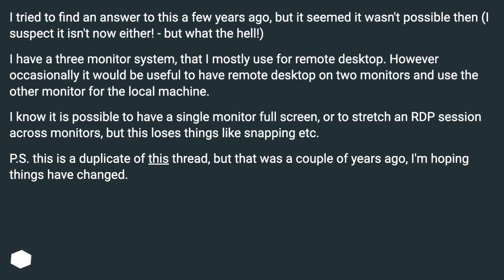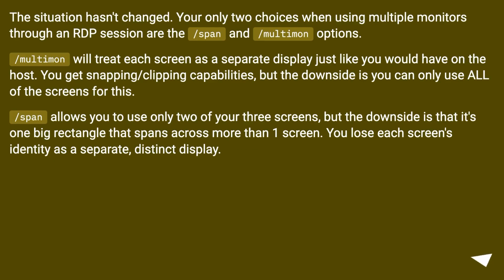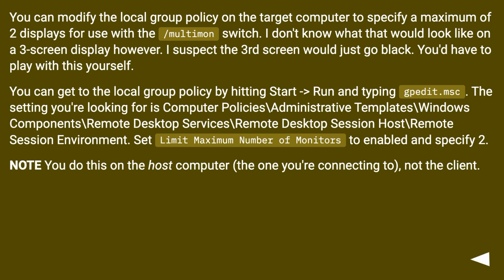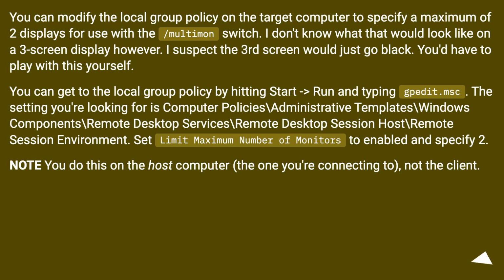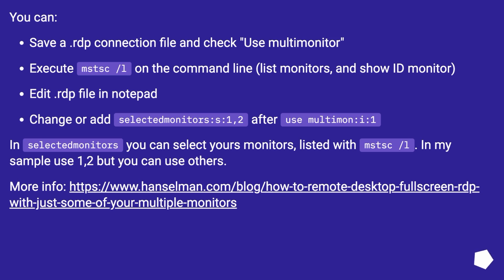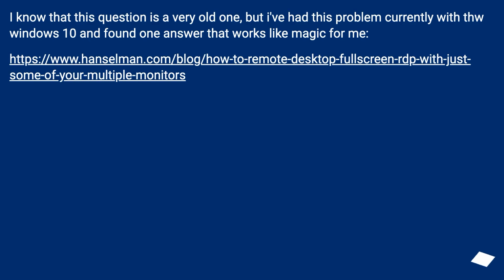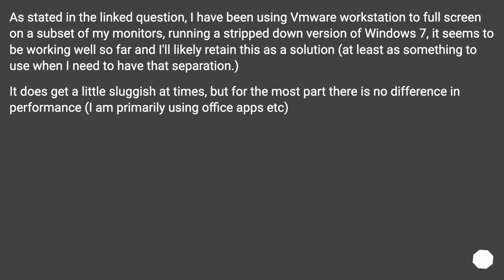Using a subset of monitors for remote desktop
Chapters
00:00 Question
00:50 Accepted answer (Score 7)
02:35 Answer 2 (Score 10)
03:22 Answer 3 (Score 0)
03:43 Answer 4 (Score 0)
04:16 Thank you